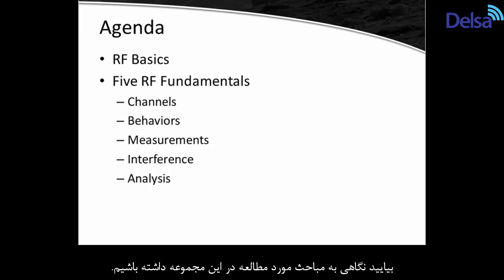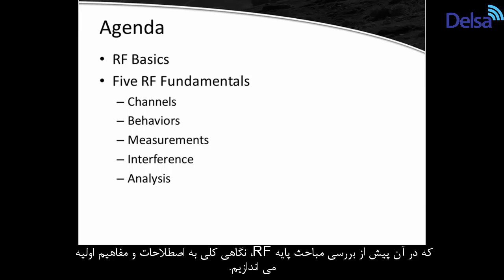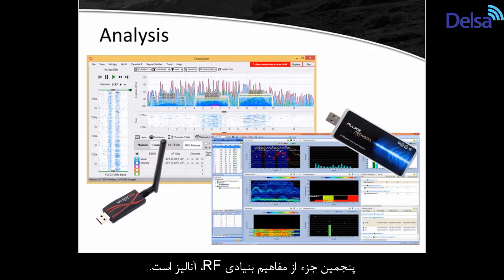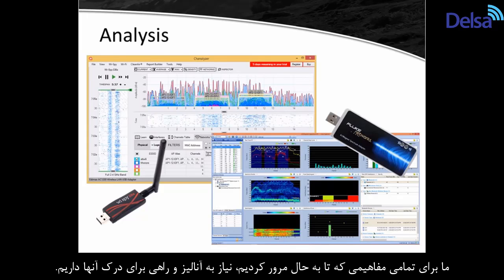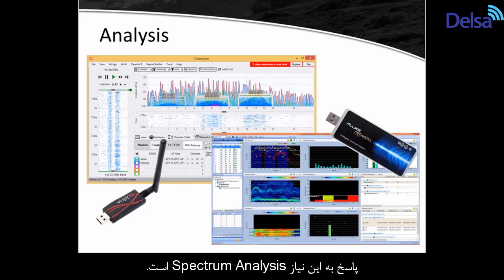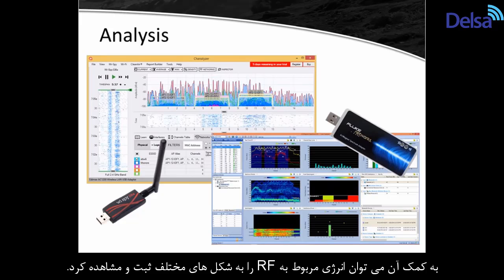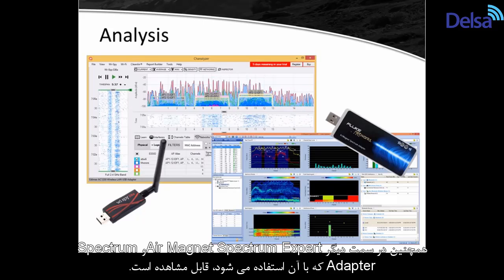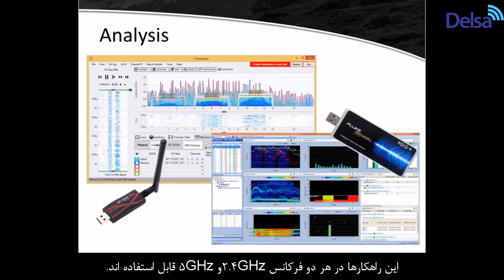RF Fund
Part 11